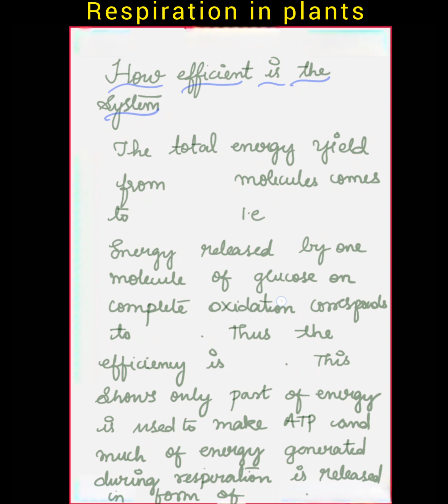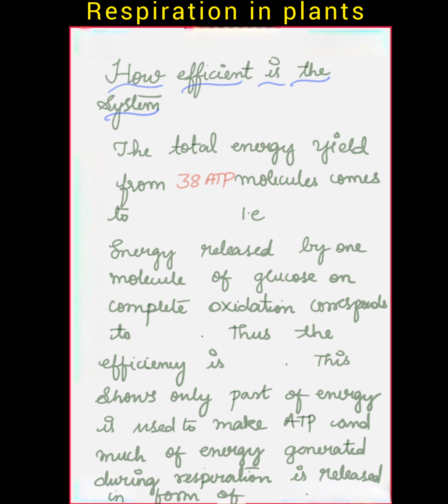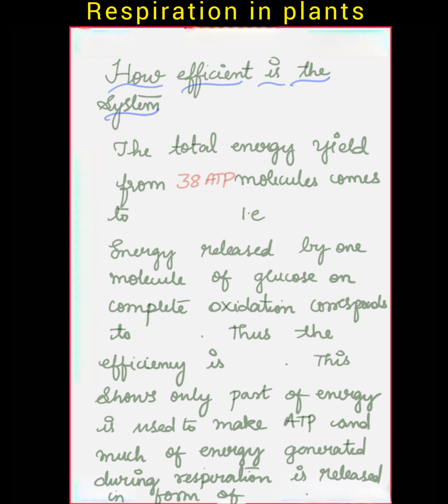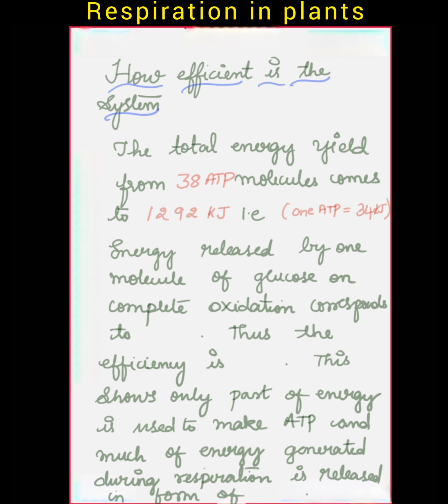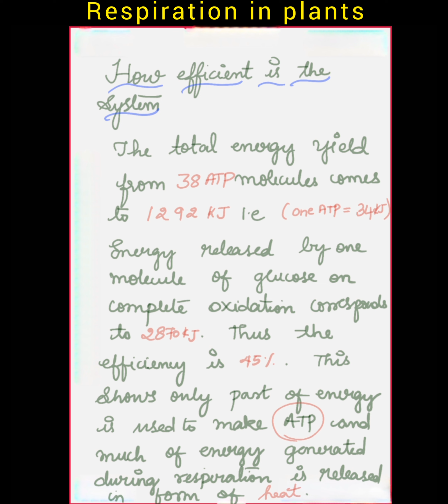RESPIRATION IN PLANTS IMPORTANT CHAPTER NEET 2026 MORE WEIGHTAGE 11NCERT NTA MCQ